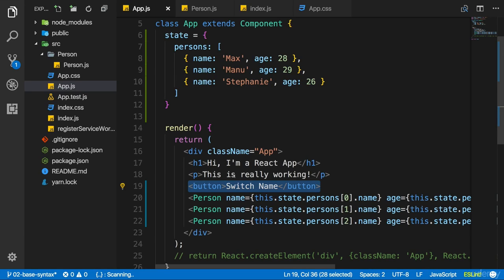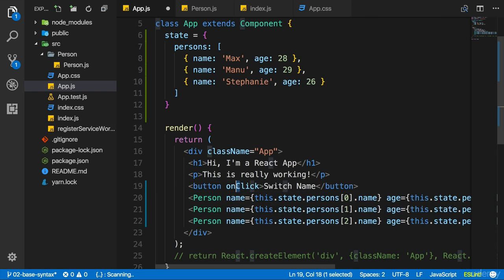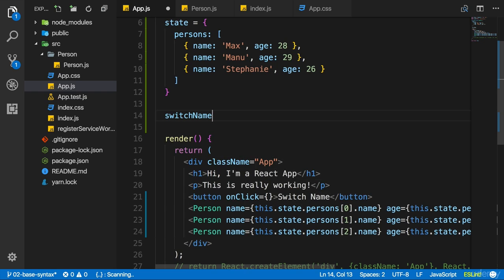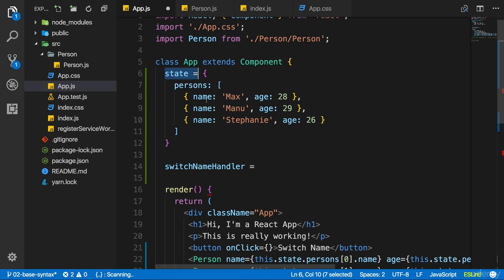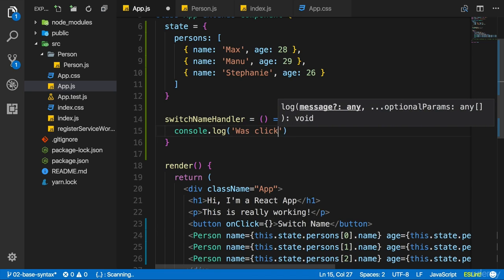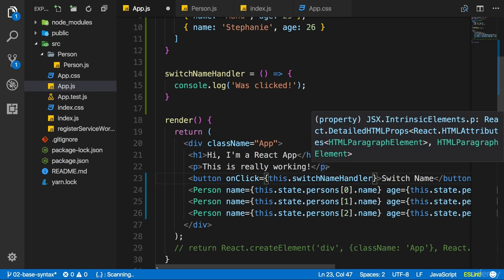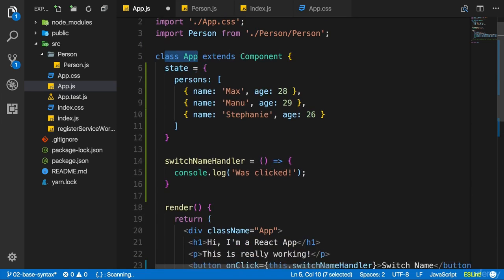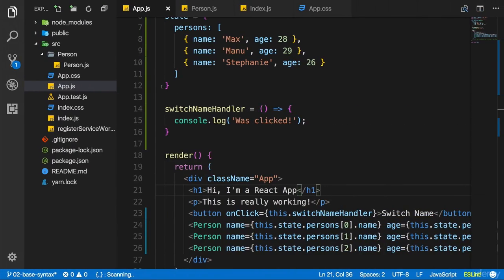039 Handling Events with Methods